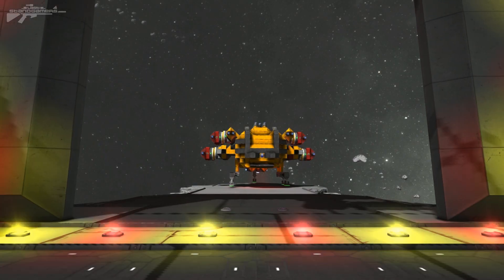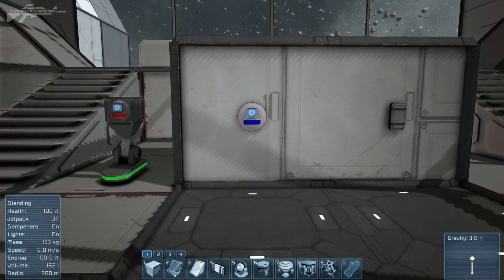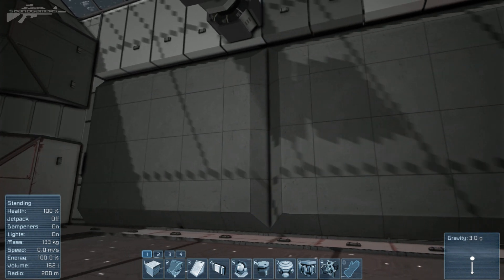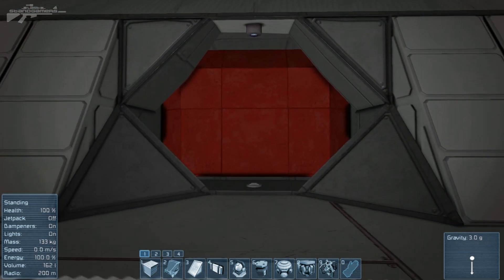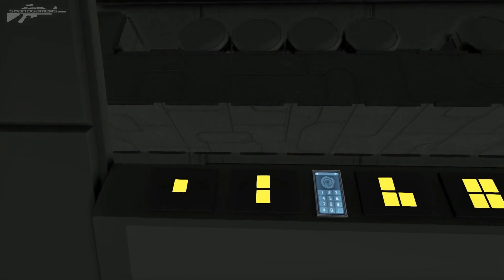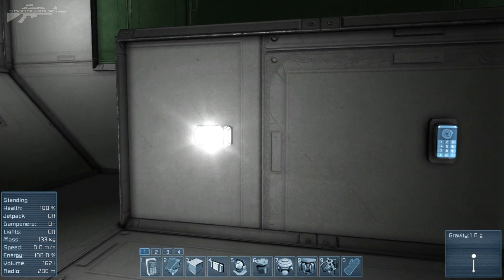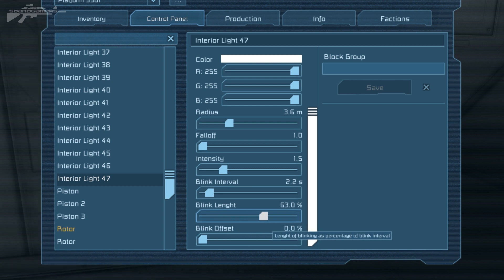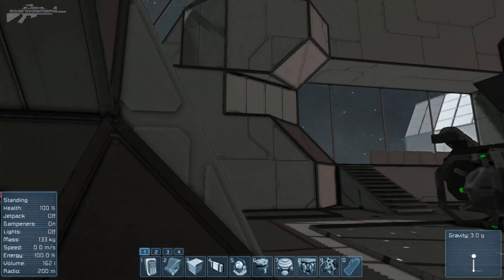Space Engineers - Sensor Detector & Warhead Count Down Timer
The sensor block has been added; you can configure what happens when something enters or leaves from the sensor’s field - the configuration is similar to the button panel. It's also possible to set a filter, so it will trigger events only for small ships, large ships, floating objects or characters. In the future we will add an option to allow filtering based on friend/foe status. Also, flashing options have been added for lights; you can create navigation lights and runways - multiple lights can be synced. Warhead has now timer and also can be detonated remotely through the terminal.

Features
- sensor block
- flashing lights
- warhead terminal controls

Fixes
- added multiplayer lag/slowdown compensation (helps with rubber banding)
- added possibility for name change during dedicated server setup
- fixed issue when character moved objects locally by pushing (server ignored it)
- fixed connector still yellow when turned OFF
- fixed turret rectangle visibility
- fixed unlocked connectors allowing item transfer
- fixed rocket launcher not remembering option to use conveyor system
- fixed crash when locking connectors
- fixed completed solar panels do not have sun reflection
- fixed gravity generator model bug
- fixed landing gear attached to pistons could not be unlocked

*Known Issues*
- changing the field of the sensor or loading the game will activate the sensor. This will be changed in the future updates.
- you can't assign the same sensor action for both entering and exiting the sensor's field